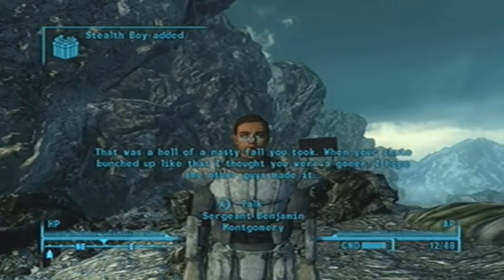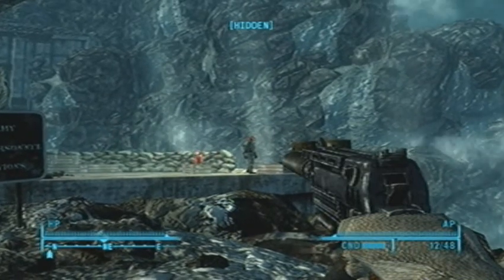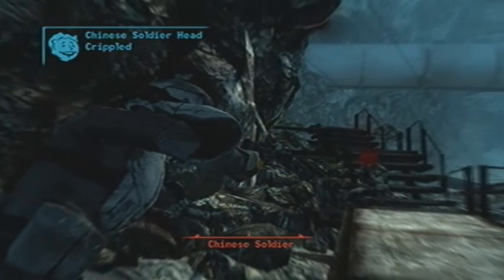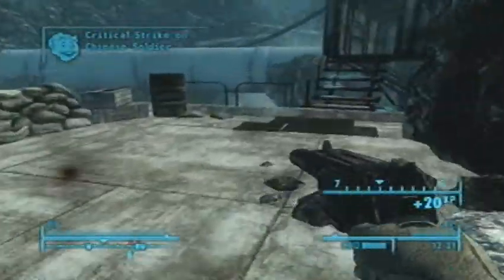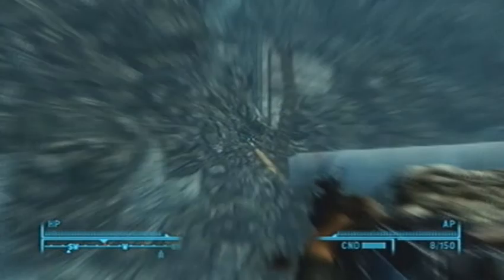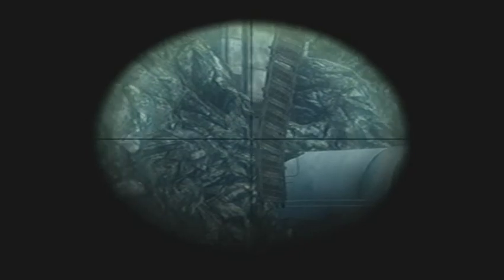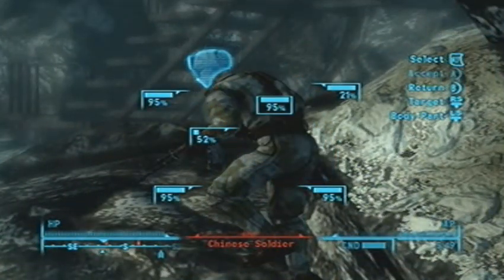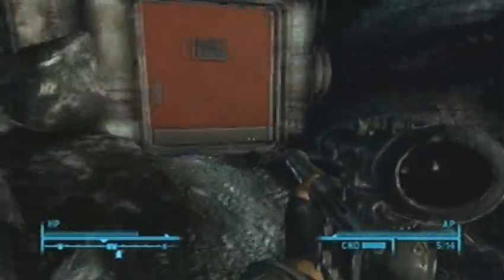Fallout 3: Very Hard: Operation Anchorage - Guns of Anchorage - Starting Cliffs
Fallout 3 Guide on the Very Hard difficulty with commentary by XL_ARES_IX